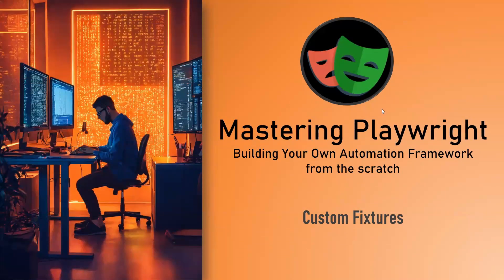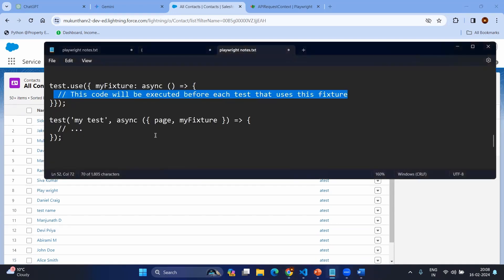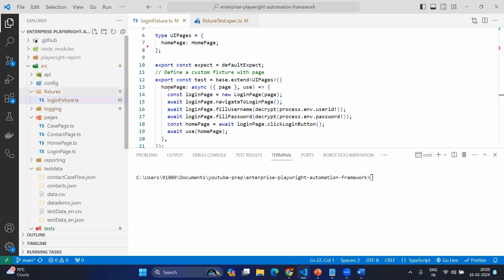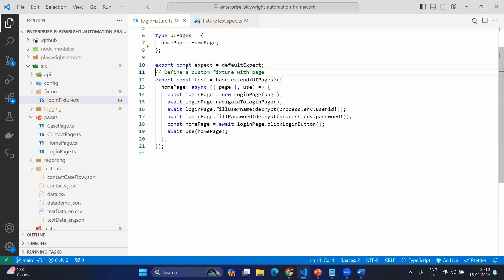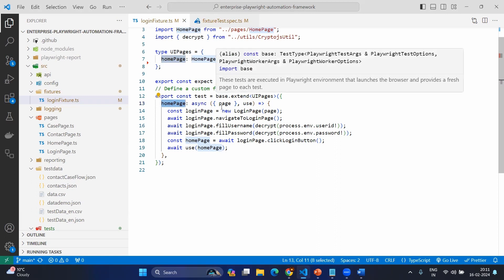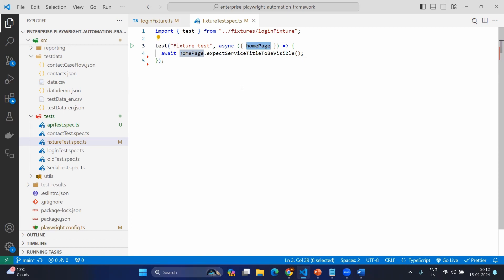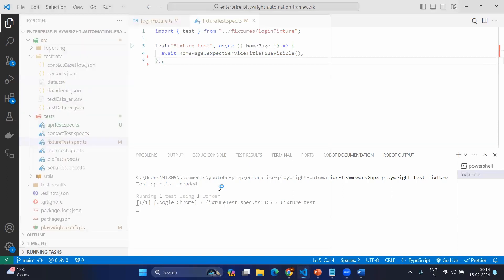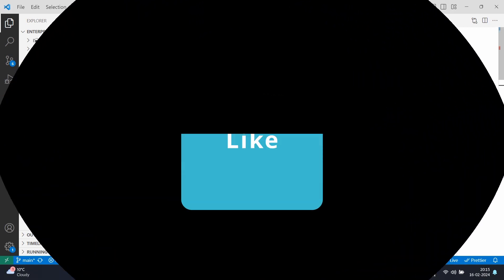Mastering Playwright | Custom Fixtures | QA Automation Alchemist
This video will explain about why we need custom fixtures and how to create or use custom fixtures.